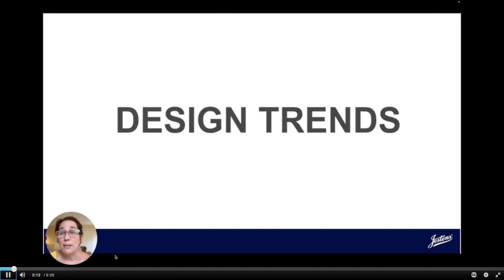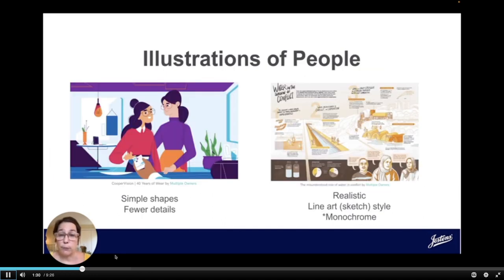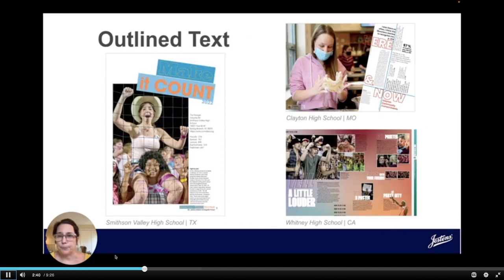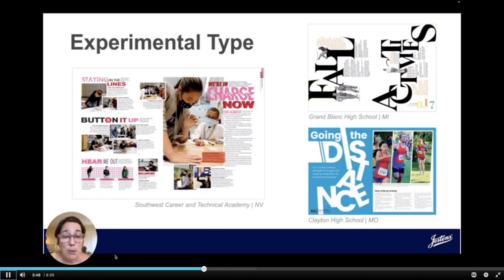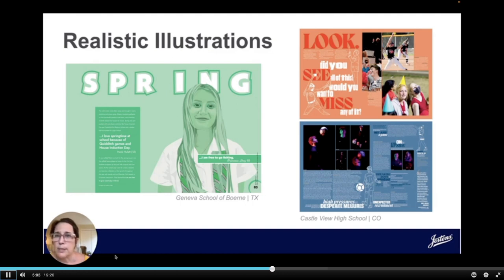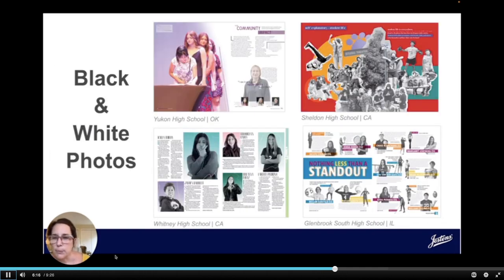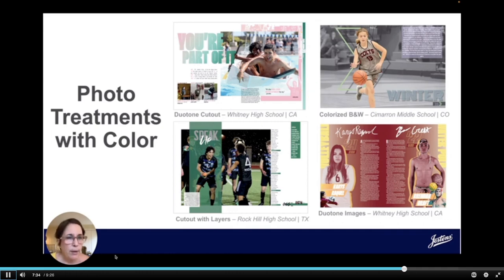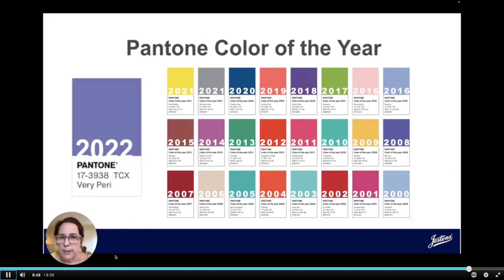J-Class // Design Trends 2023 – YBA Digital Classroom